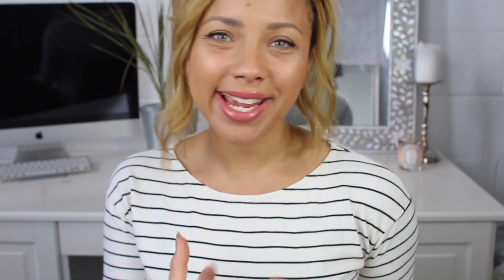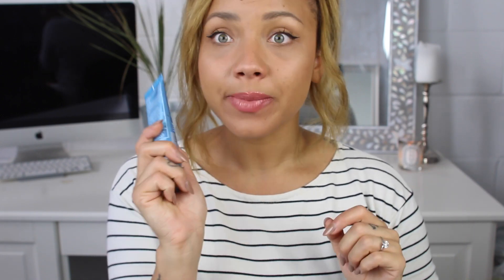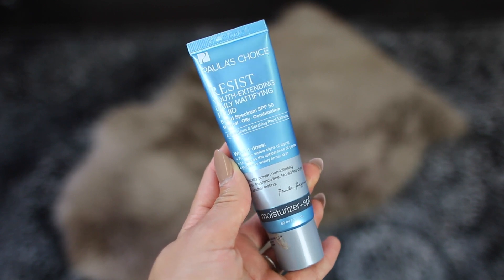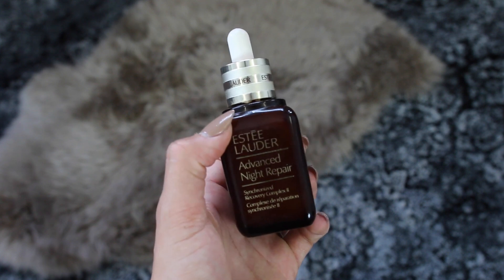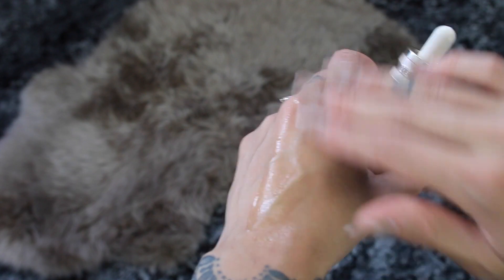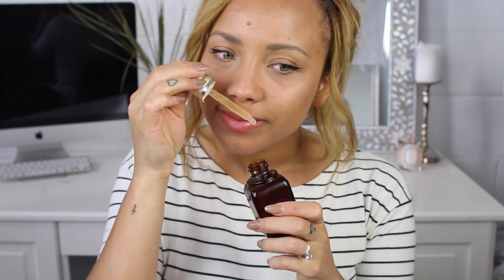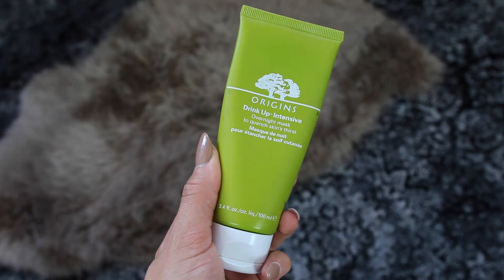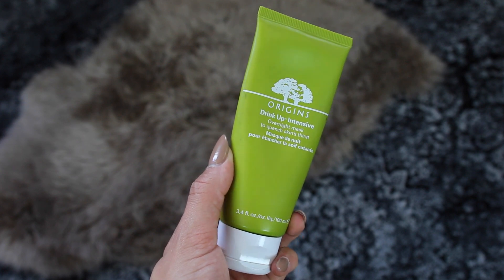7 PRODUCTS I ALWAYS TRAVEL WITH | Samantha maria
7 Products that I always travel with whenever I go away - I hope this can be helpful!
Are you following my blog?

Gleam Futures
6th Floor
60 Charlotte Street
London W1T 2NU

Sudacrem